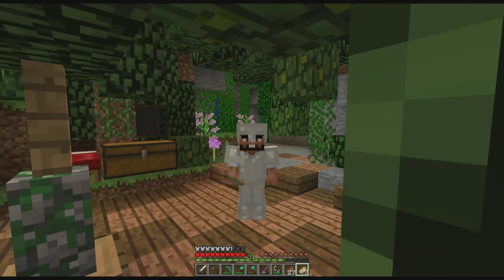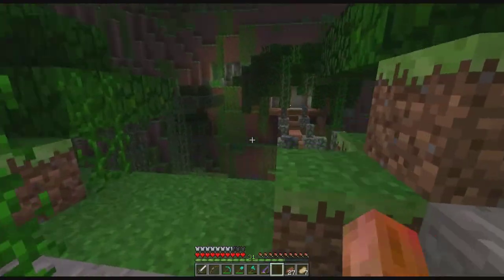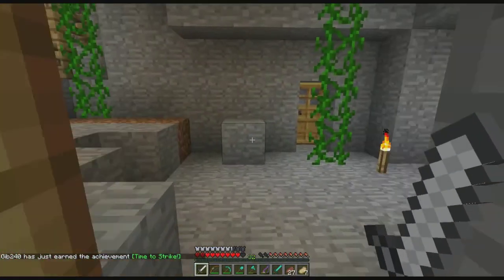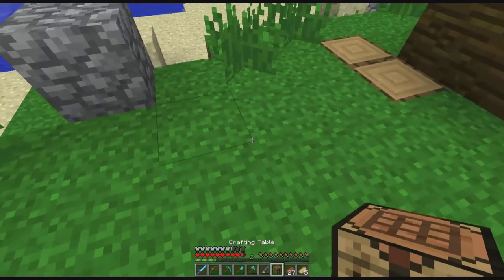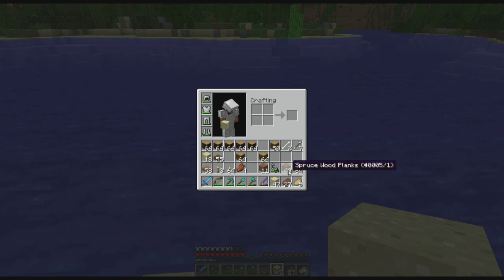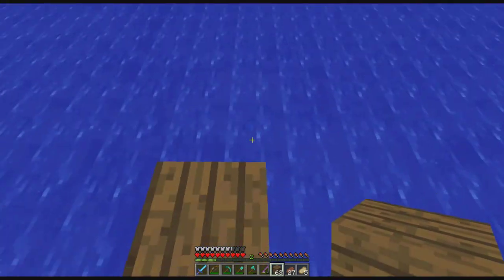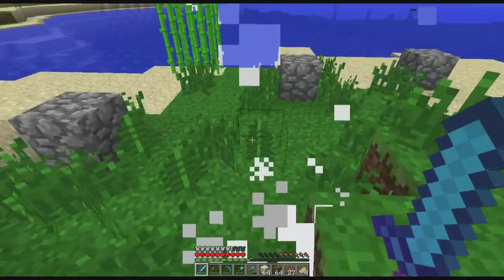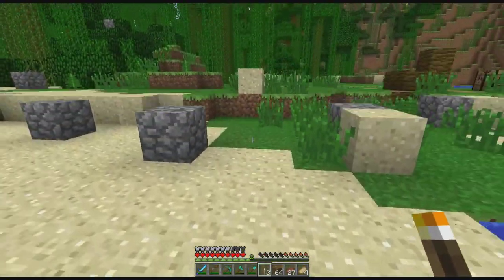Let's Play: Minecraft w/ RocketSnail - Ep. 12 - Sick Ship Bro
In this episode I am gettin over my sickness, and were buildin a sick ship. Description straight to the point!